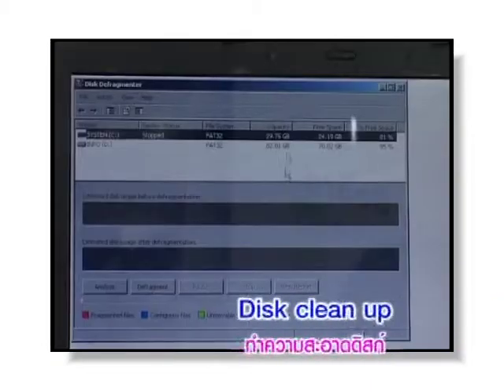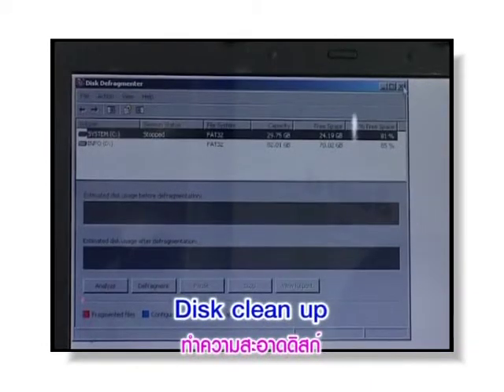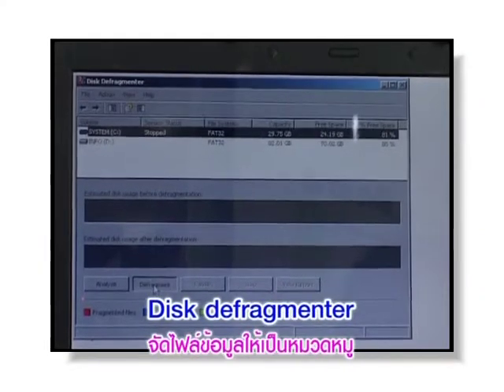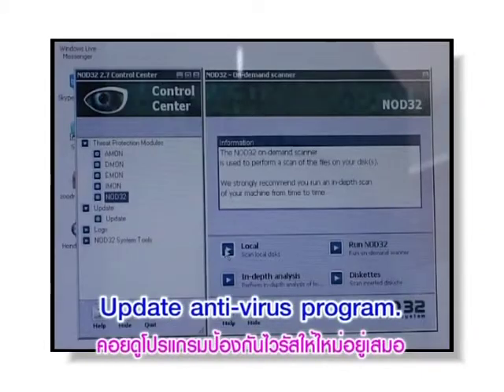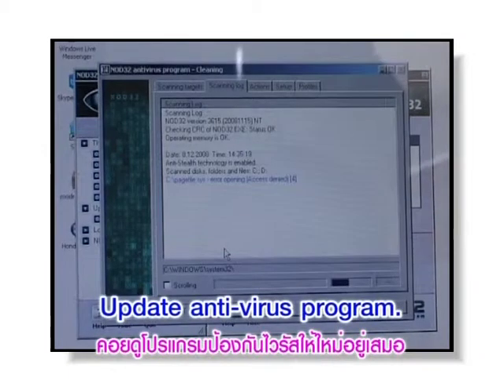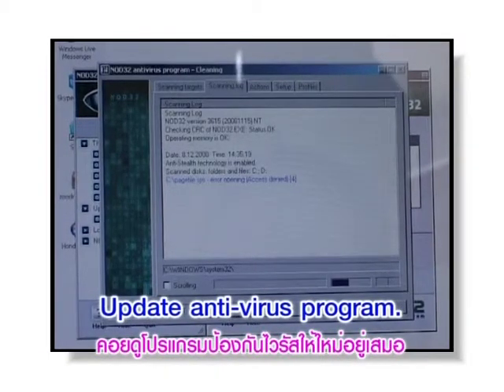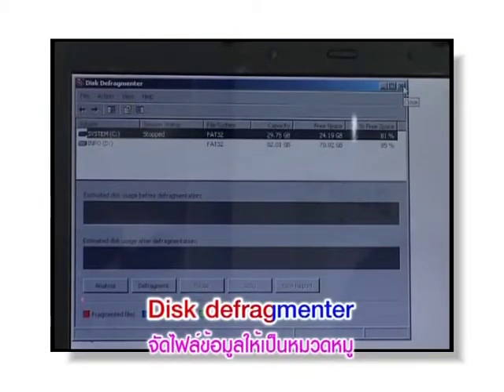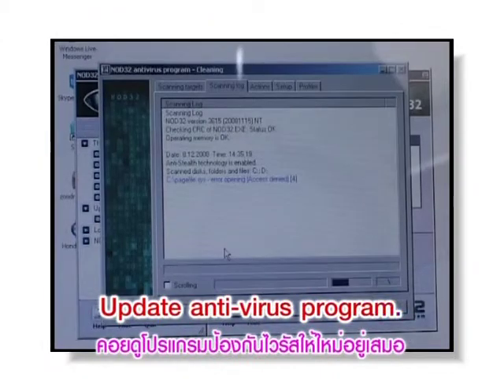Yes You Can ดูแลรักษาคอมพิวเตอร์ไม่ให้ป่วย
หมวดอุตสาหกรรมเทคโนโลยีสารสนเทศ ตอนที่ 4 ดูแลรักษาคอมพิวเตอร์ไม่ให้ป่วย
รายการสอนภาษาอังกฤษ Yes! You Can. ผลิตเมื่อปี พ.ศ. 2553
เผยแพร่ต่อโดย โครงการมหาวิทยาลัยไซเบอร์ไทย สำนักงานคณะกรรมการการอุดมศึกษา